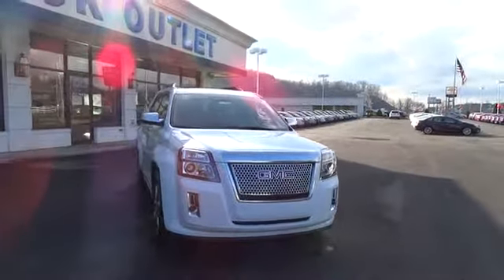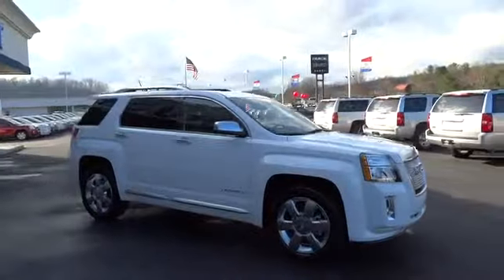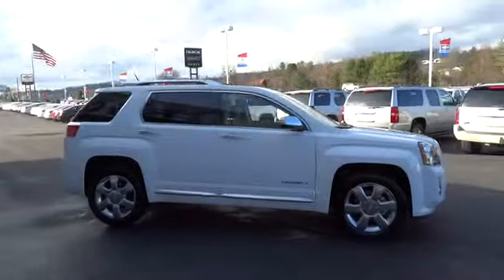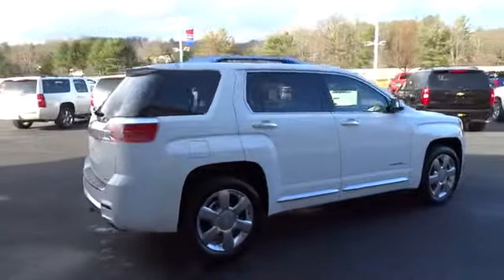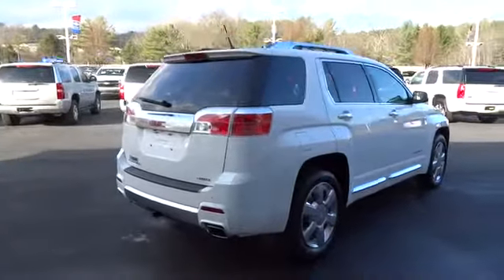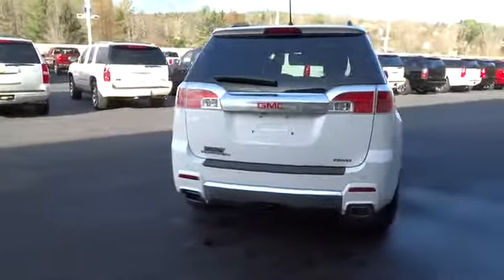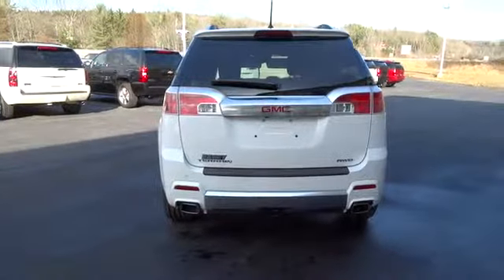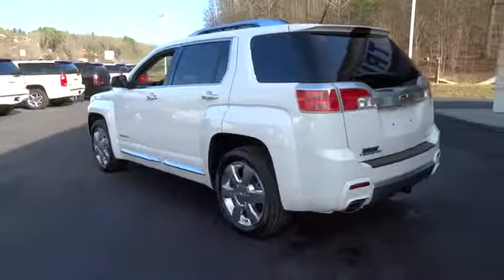2014 GMC Terrain Beckley, Princeton, Charleston, Blacksburg, Roanoke, WV 1-2M820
2014 GMC Terrain Denali - Stock#: 1-2M820 - VIN#: 2GKFLZE33E6196608